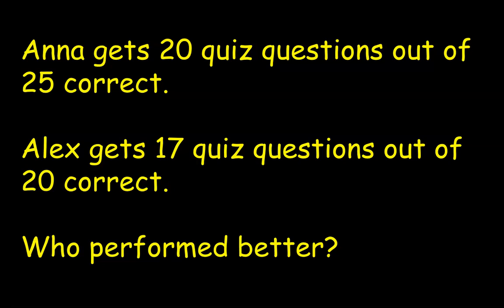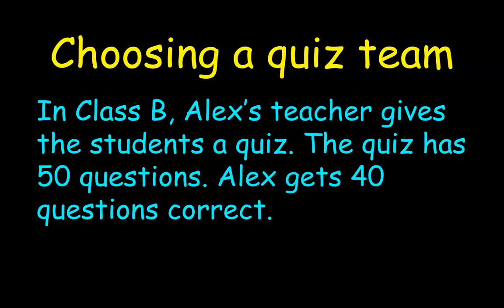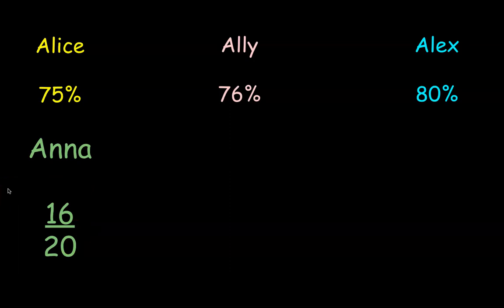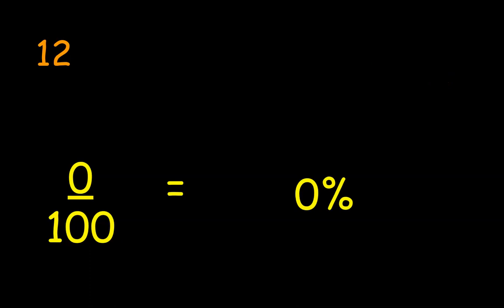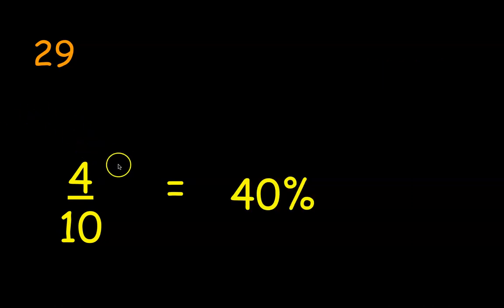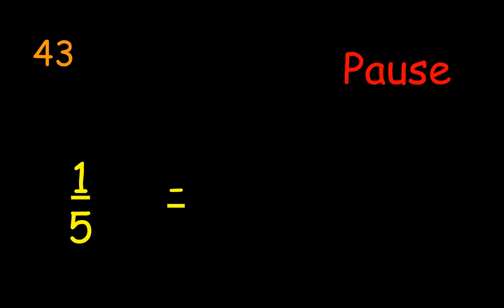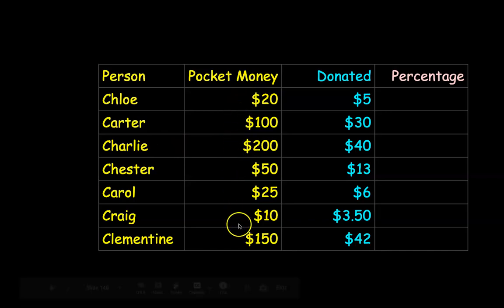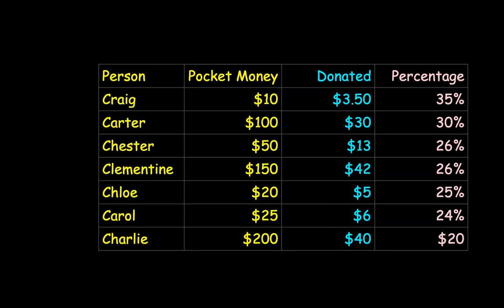Percentages Part 1: An introduction - Includes writing fractions as percentages.